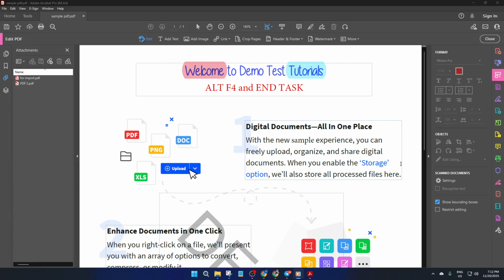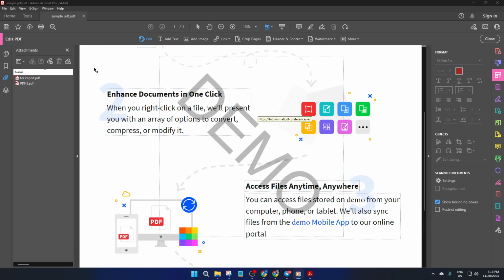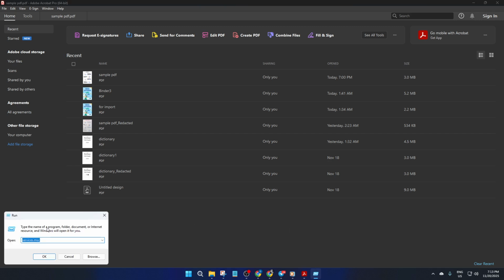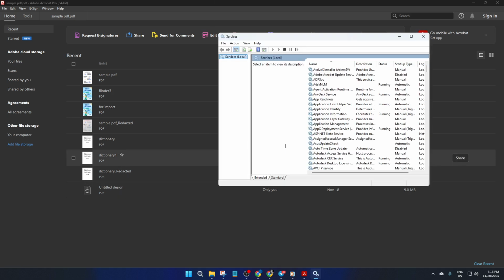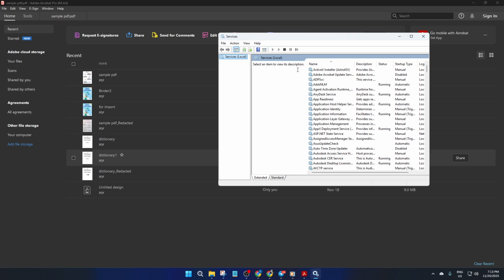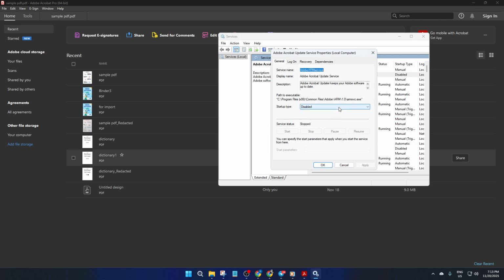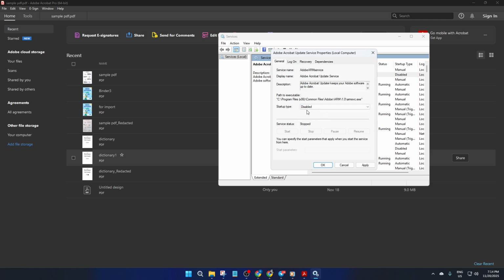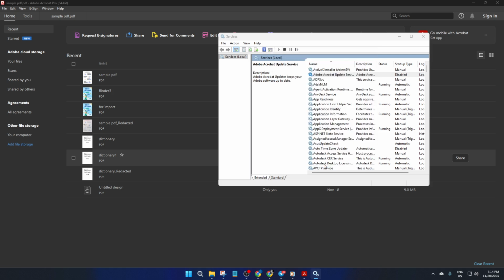How to stop Adobe Acrobat update service (Foolproof Way)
Learn how to stop the Adobe Acrobat Update Service quickly and easily in this step-by-step tutorial! Whether you're on Windows 10, Windows 11, or using Adobe Acrobat DC and Reader, we cover several methods to disable background updates and prevent automatic prompts.

By following these steps, you can reduce resource usage and interruptions from automatic updates. Remember to keep your software secure by checking for manual updates periodically!